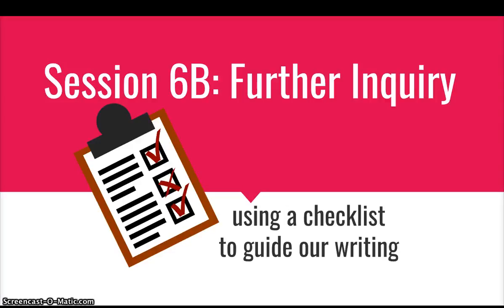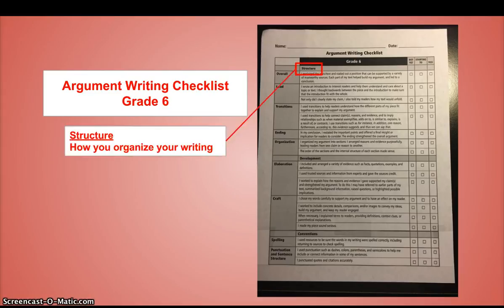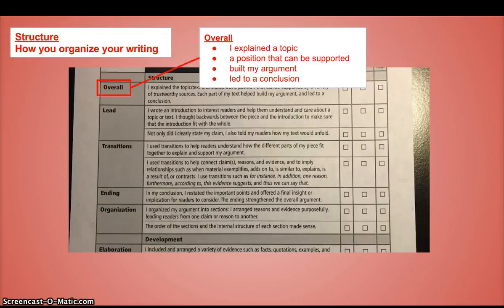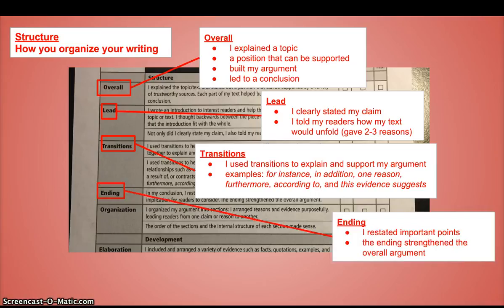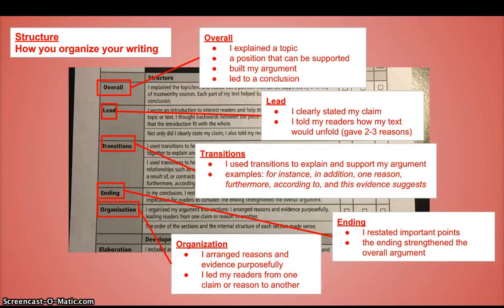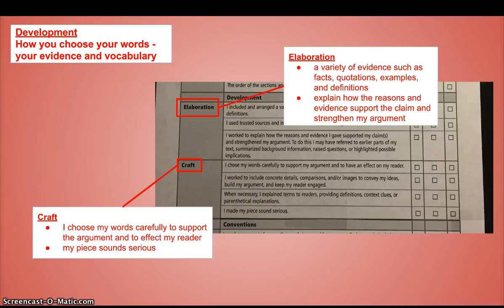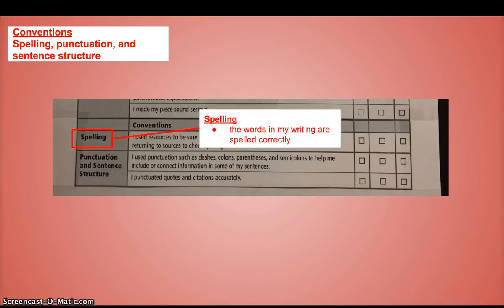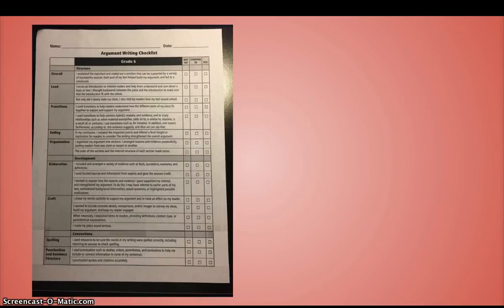Session 6B Further Inquiry